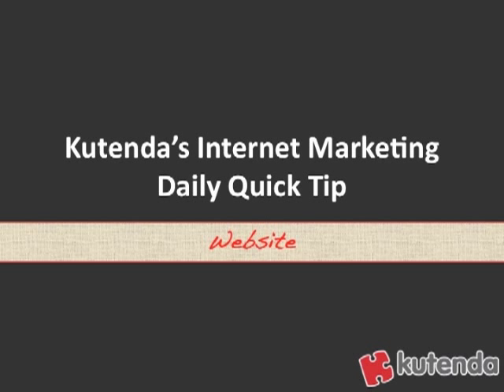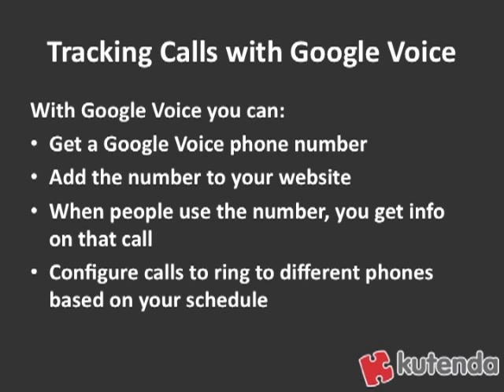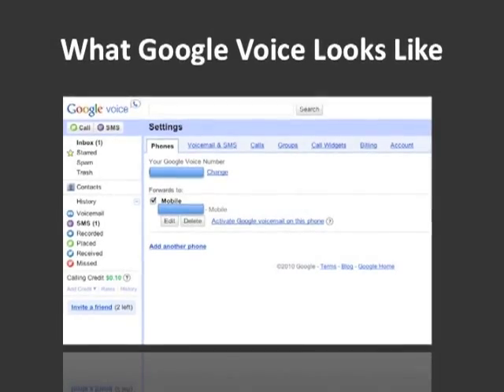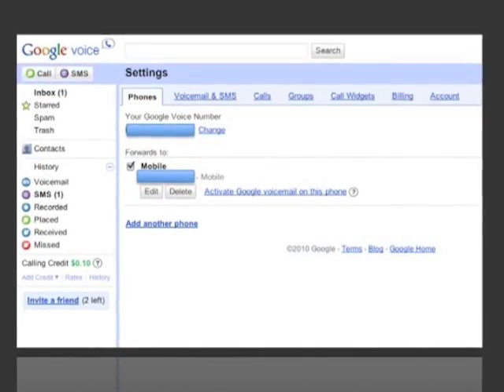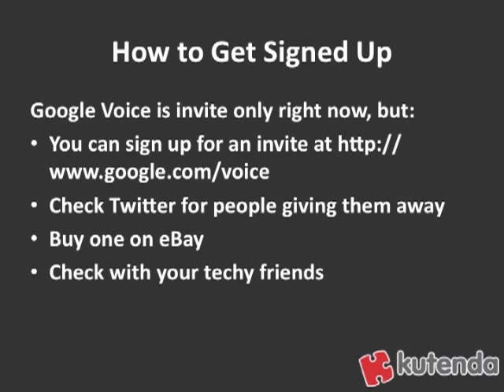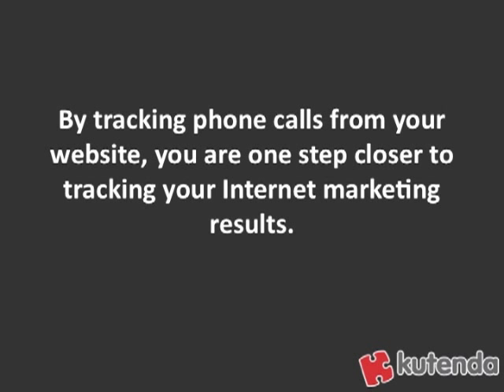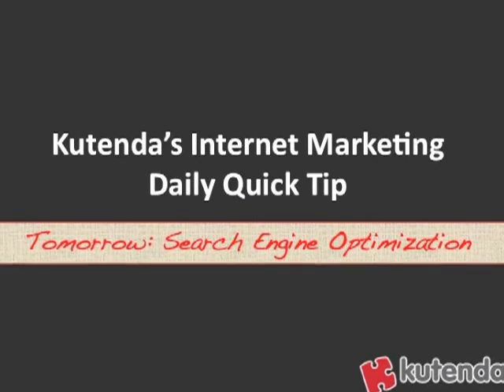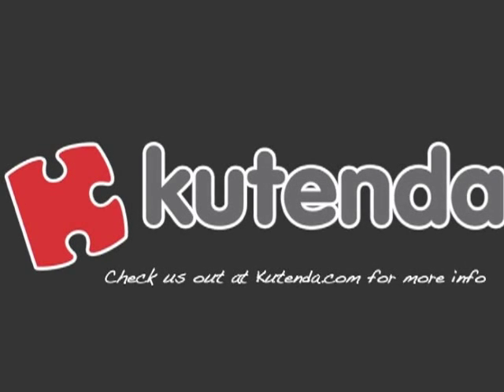Using Google Voice for Phone Tracking - Kutenda Quick Tip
Learn how to use Google Voice as a free way to track conversions from your website. Find out how free phone tracking can give you insight into your AdWords conversions. Kutenda Internet marketing quick tip